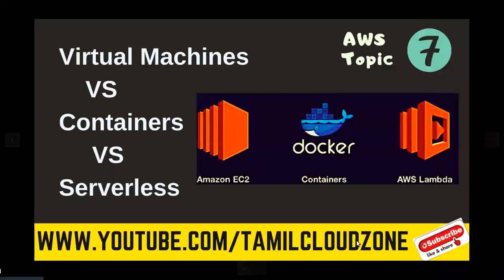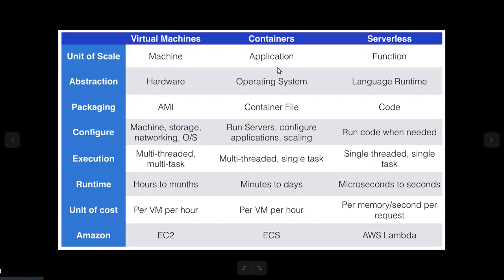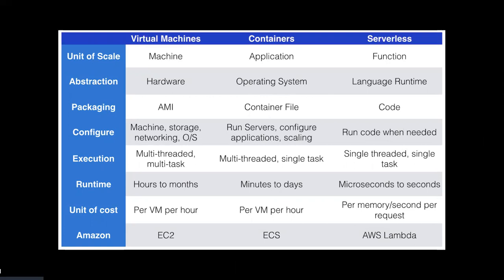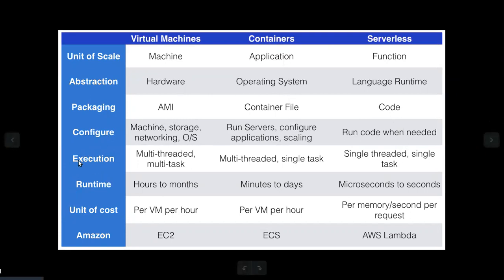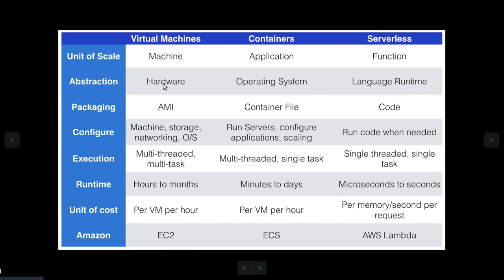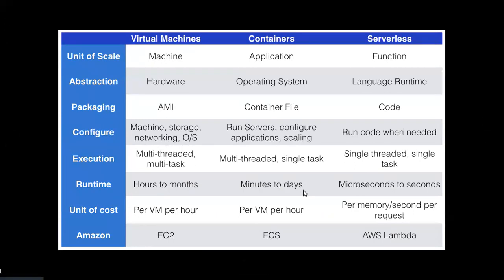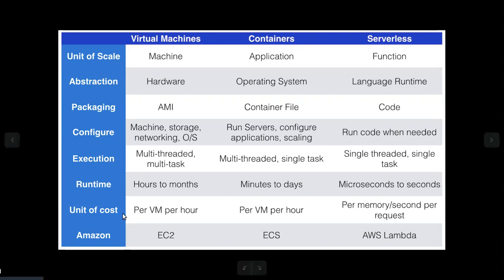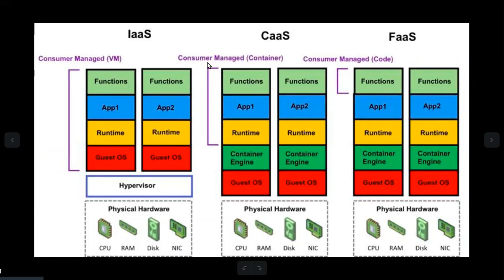Virutal Machines vs Containers vs Serverless | Tamil Cloud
Useful Links

AWS Certification in Tamil  | Requirements & Benefits

AWS Interview Questions Answers Cloud formation | AWS Tamil

AWS Interview Questions Answers RDS | AWS Tamil

AWS Interview Questions Answers IAM | AWS Tamil

AWS Interview Questions Answers EC2 #1 | AWS Tamil

Project based User Permission | Jenkins with Tamil -3